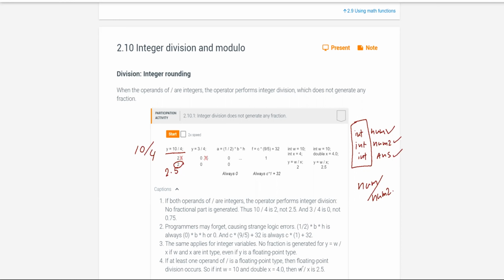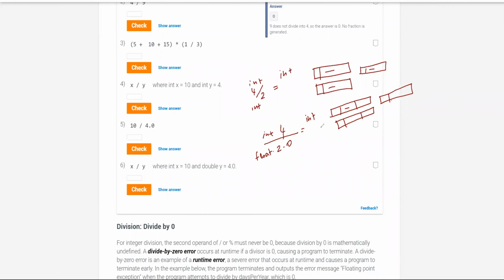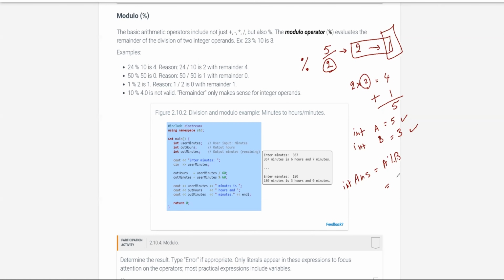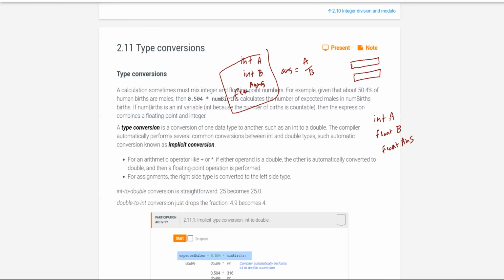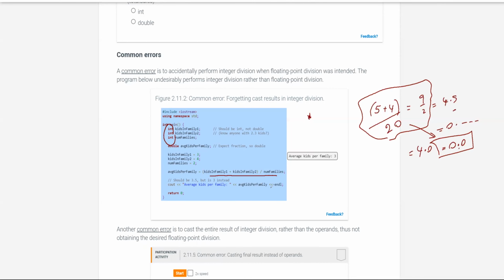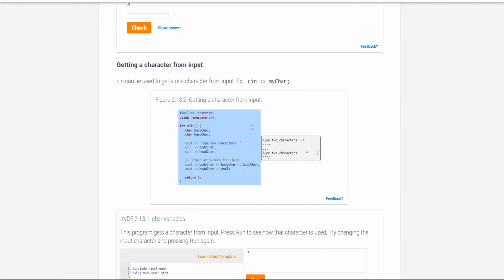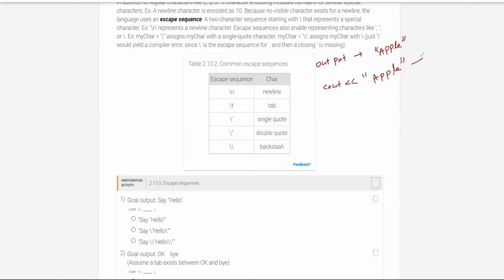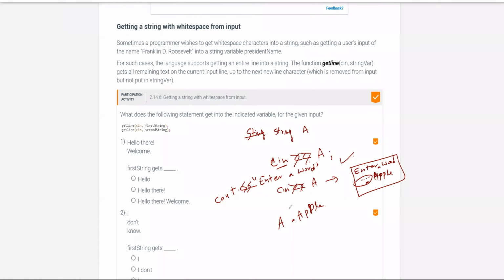Chapter2_Video_part3